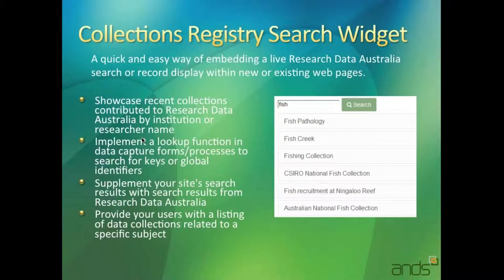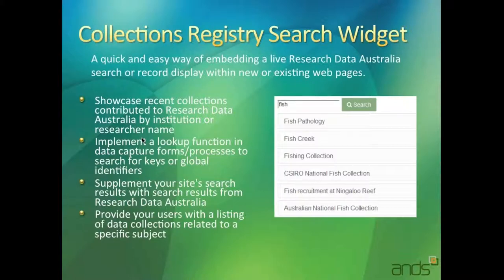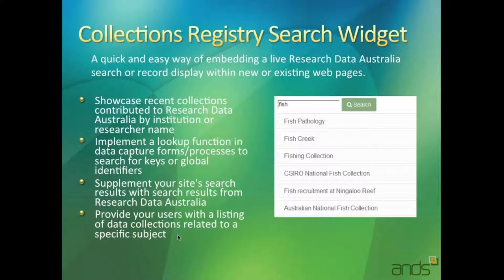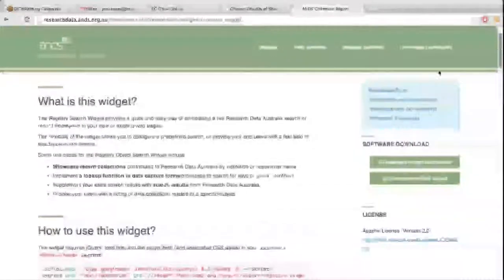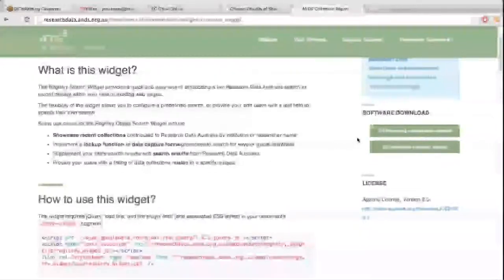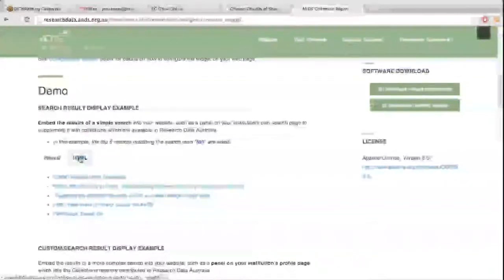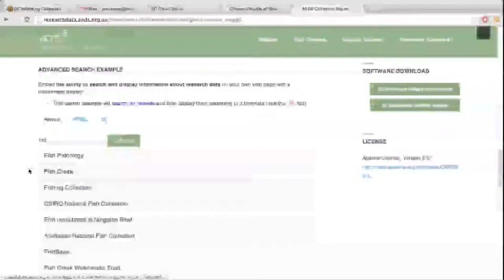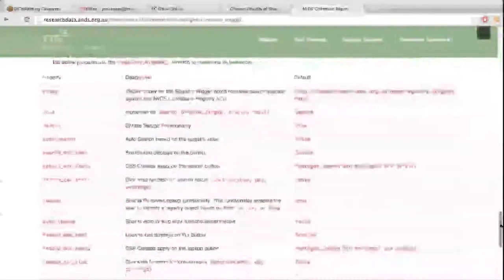Collections Registry Search Widget - Research Data Australia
A brief description of the Collections Registry Search Widget on Research Data Australia - available
The Widget provides a quick and easy way of embedding a live Research Data Australia search or record display within your new or existing web pages.
The flexibility of the widget allows you to configure a predefined search, or provide your end users with a text field to specify their own search.